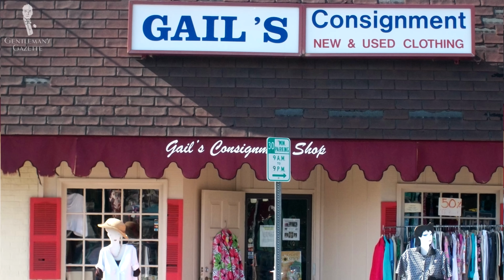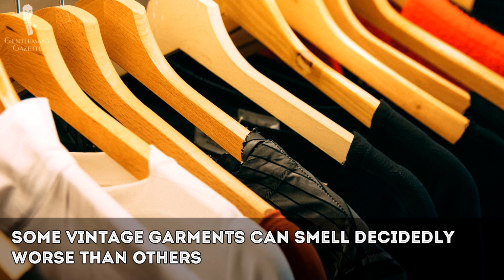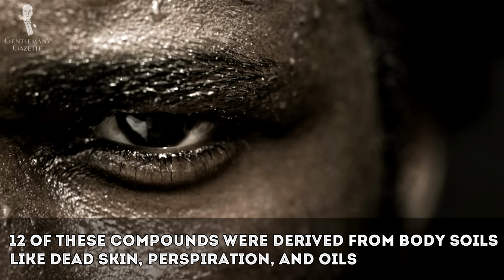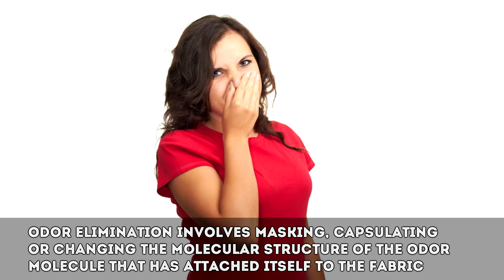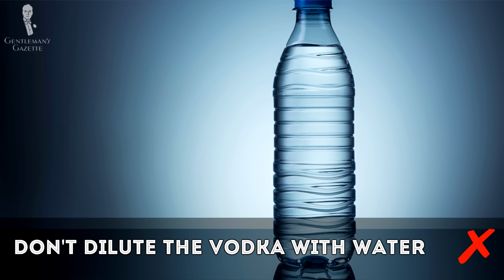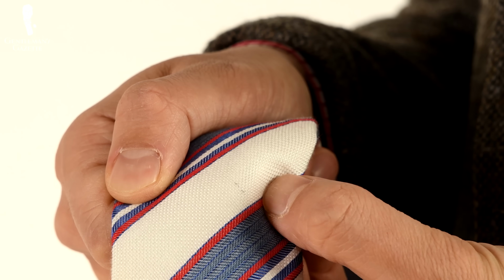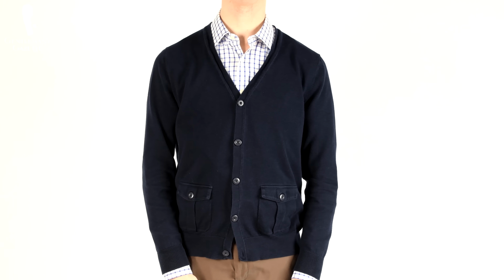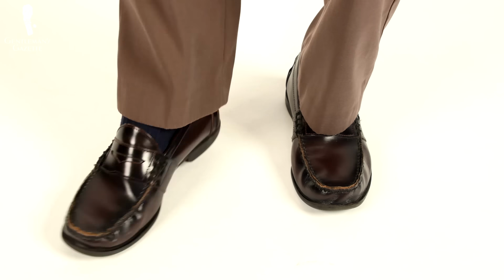How to Remove Musty Smells from Vintage Clothing - Odor Elimination Secrets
Thanks to the Laundry Evangelist's Laundry Camp for many of the tips shown in this video. If you ever have the chance to visit it at the Mall of America, you should do so.

Well, let's tackle the task at hand then and talk about the easiest way to remove these foul odors. Your first instinct might be to take these garments to a dry cleaner but in fact, this is a temptation that you should resist. The solvents used in dry cleaning simply aren't as effective at removing odors as the secret ingredient we're about to mention, especially when it comes to odors that are sourced from organic compounds. On that note, you can take a look at the previous video we've done about dry cleaning here. More specifically, odor elimination involves masking, encapsulating, or changing the molecular structure of the odor molecule that has attached itself to the fabric.

What's the simplest and most effective substance to perform this task then?

You're probably not going to find it in your laundry room instead, you should head to your liquor cabinet. That's right! When it comes to treating odors on your vintage garments, vodka will be the thing that does the trick. All you have to do is pour the vodka into a spray bottle and then spritz it on to the clothing in question. This is because the alcohol in the vodka directly interacts with the odor molecules on the clothing encapsulating and reconfiguring them and then when the alcohol evaporates, it takes the odors away with it

Here are a few additional tips to keep in mind though.

First of all, don't dilute the vodka with water. The odor fighting power of vodka comes from its high alcohol content so adding water to the mixture is simply going to cut down on the vodka's effectiveness.

Also, you don't have to use top-shelf vodka for this application. The absolute cheapest bottles that are available on the market will sometimes be grain alcohol with vodka flavoring but as long as you make sure that you're actually getting vodka, a cheap bottle will do. Just make sure it doesn't have any added flavoring like fruit, for example. If you or a member of your household does require that the vodka not be drinkable, you can add about a tablespoon of rubbing alcohol to the bottle to denature it. Whatever the case may be, just make sure that the bottle is labeled clearly.

And if other offenders like stains or particles remain on your garments after spritzing, you do also have some other options so stay tuned for some more upcoming videos on stains and general garment care. If you need some additional convincing as to the effectiveness of vodka in treating vintage odors, you don't have to look any further than Broadway productions. Actors will often treat their stage clothes with vodka as they don't often have time to have them washed or dry-cleaned between shows.

In conclusion, though that signature musty smell may have been hanging on to some of your vintage garments for who knows how long, it is fairly easily removable from them. Skip the dry cleaner and make a trip to the liquor store instead. Remember, clean responsibly.

So were you aware of this handy deodorizing trick and do you have any related tips that you could share?